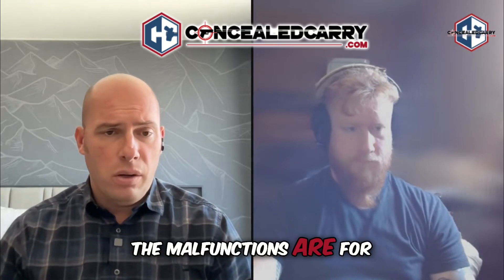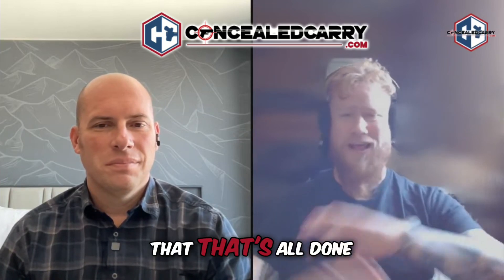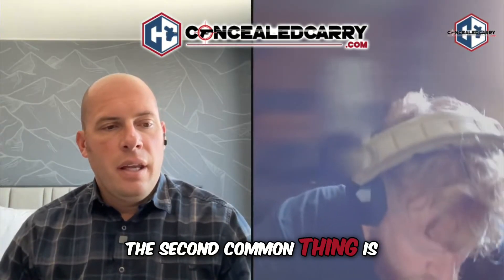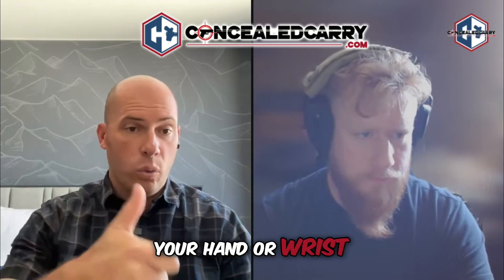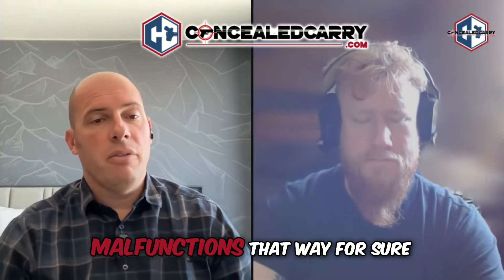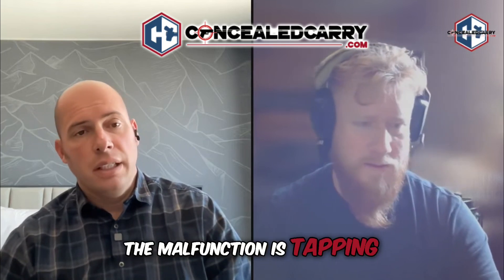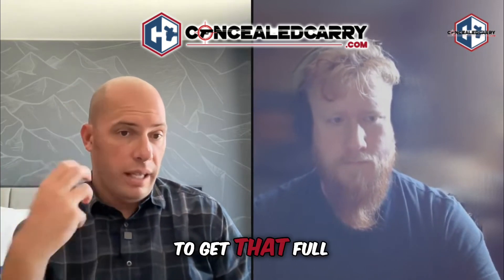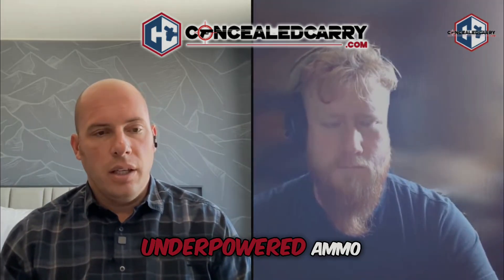Mastering Firearm Malfunctions: Tips to Prevent Issues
S10E14 of the Concealed Carry Podcast delves into essential gun maintenance and malfunction prevention strategies. Learn how to recognize user-induced errors, implement effective clearing techniques, and ensure your equipment is always ready. Elevate your skills and stay safe in critical situations. Check out the full episode in our past live streams or listen on your favorite podcast outlet.